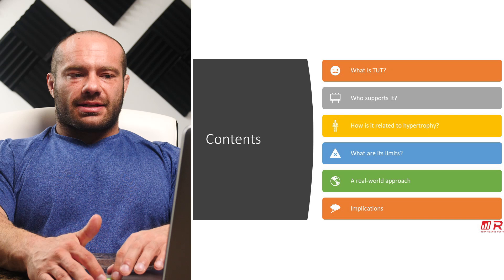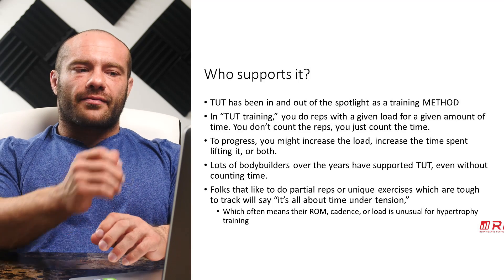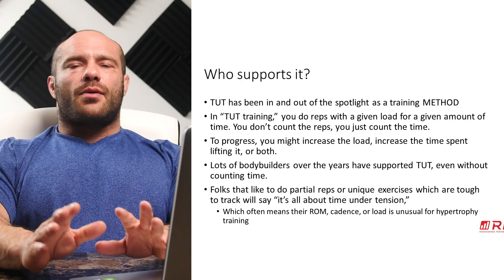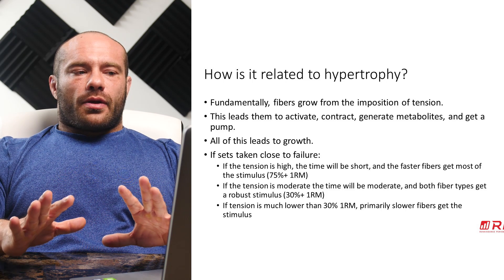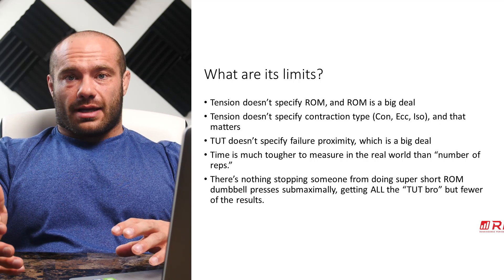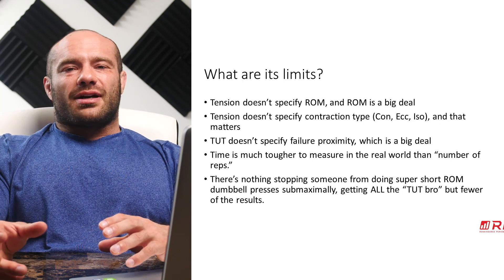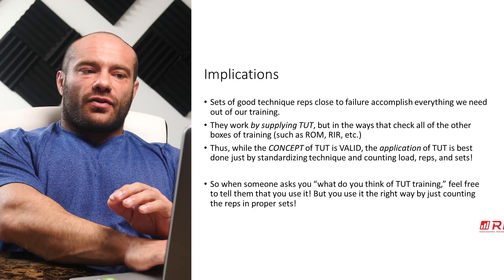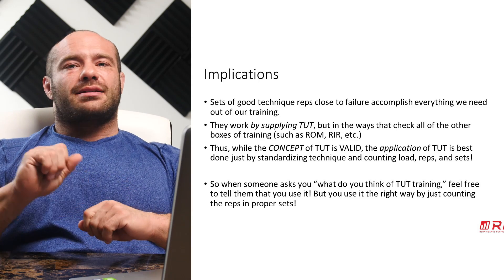Does Time Under Tension Matter MOST For Growth?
0:00 Introduction
0:36 What is TUT?
1:44 Who supports it?
3:32 How is it related to hypertrophy?
5:54 What are its limits?
8:48 A real-world approach
10:16 Implications